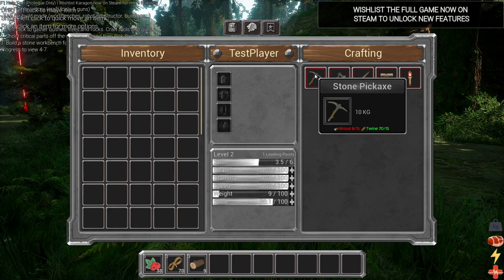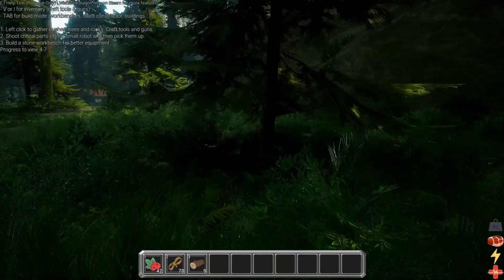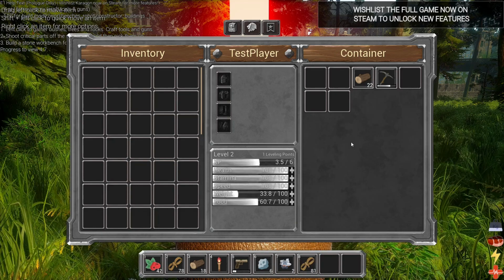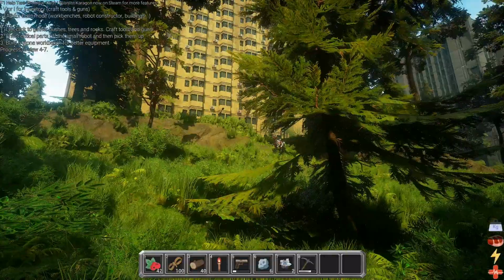Karagon Prologue first (Impressions needs work before release!!!)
CHAPTERS:
0:00 Intro
1:04 Options
2:49 Gameplay
11:48 Outro

This game could be great but as it stands the demo did not really do the game justice, terrible game logic, no sense of game or direction the game very much needs work before completion.